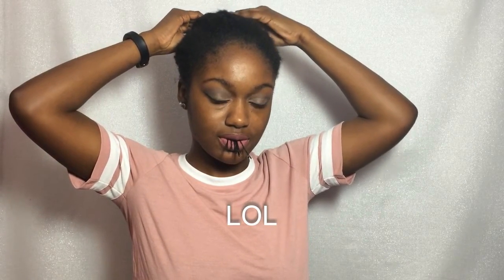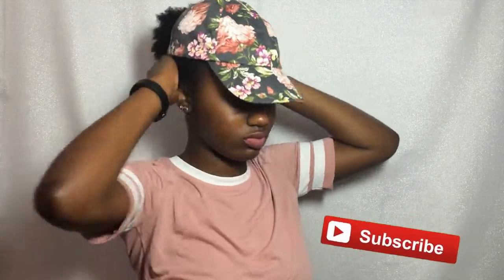HOW TO | Wear Short Hair in a Hat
Hey guys, so I'm back with another natural hair video.  I've been waiting to do more natural hair videos and I now have the chance to since I do consider myself to be a natural hair channel as well as lifestyle and fashion channel. If you are reading this comment, "Black Girl Magic."

Comment: Any video ideas you may have!!